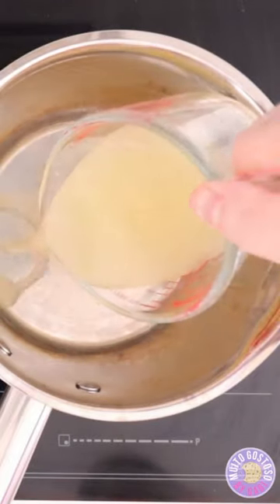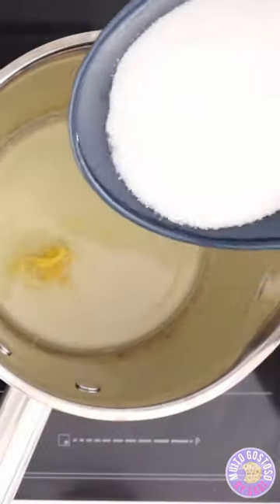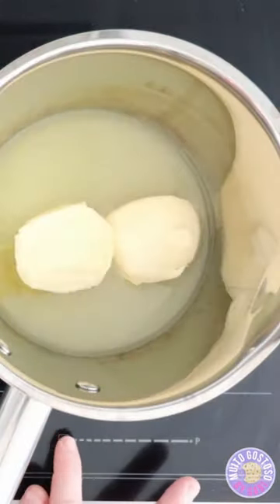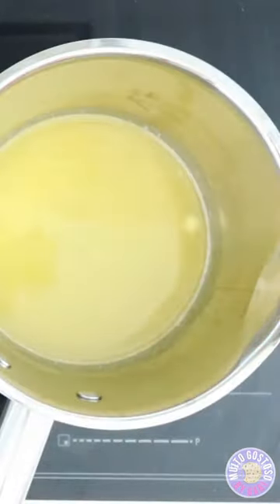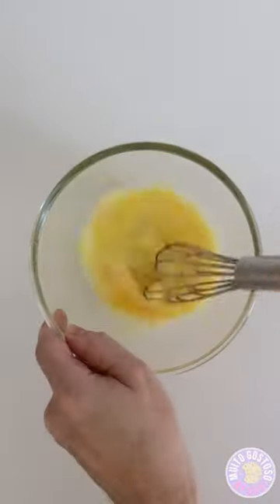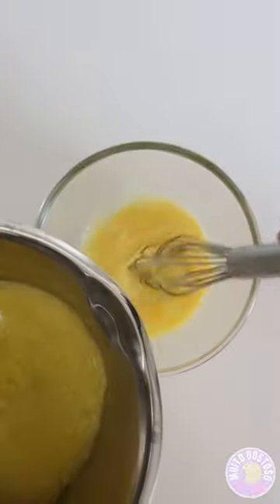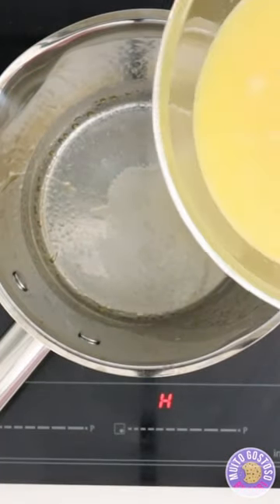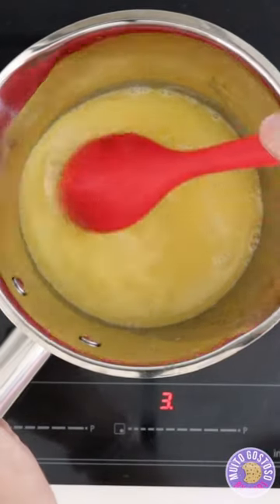How to Make Lemon Curd Shorts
How to make LEMON CURD? On this video I show you how to make LEMON CURD step by step!

Ingredients
2 lemons
Lemon zests
100g caster sugar
50g unsalted butter
1 egg
1 egg yolk

Method
In a saucepan pour lemon juice, lemon zests, caster sugar and nd unsalted butter. Simmer until the butter melt and reserve. In a bowl put the egg, the egg yolk, and whisk well. Add the lemon mixture little by little and stir every now and again to not cook the eggs. Transfer to the saucepan and cook until is creamy and thick.